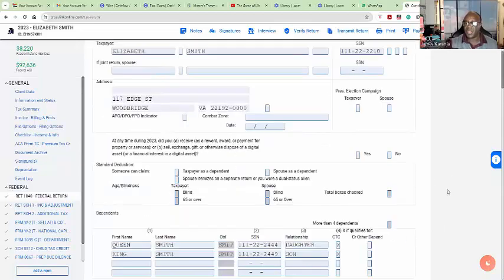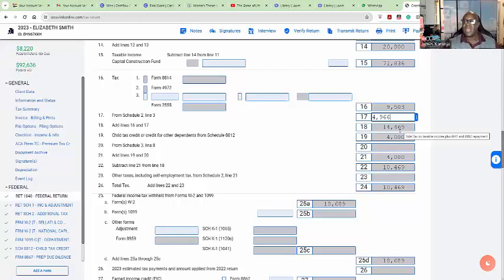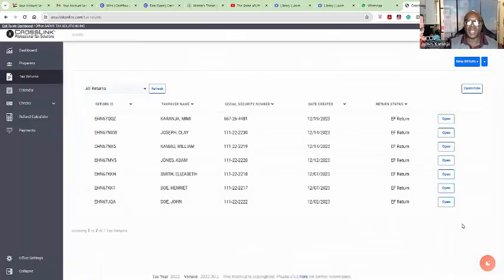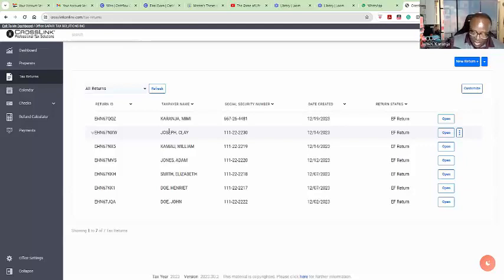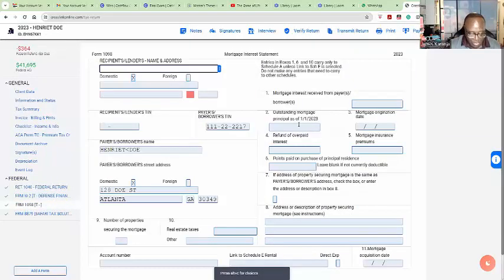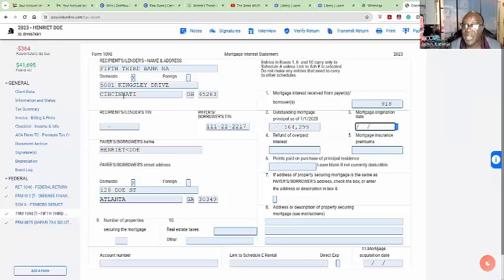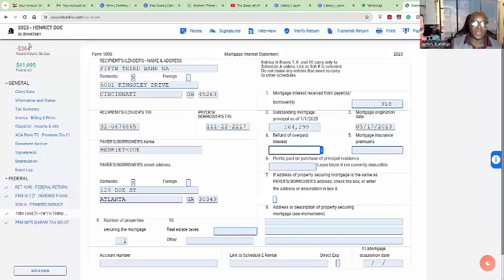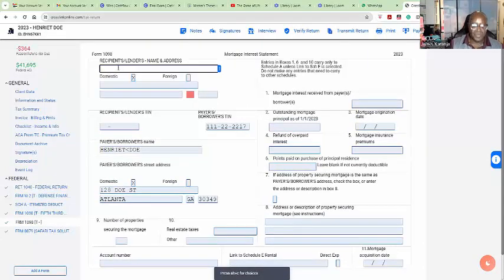33. Understanding Form 1095 A Module 5; Part 2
Understanding Form 1095 A, Health Insurance Marketplace Statement